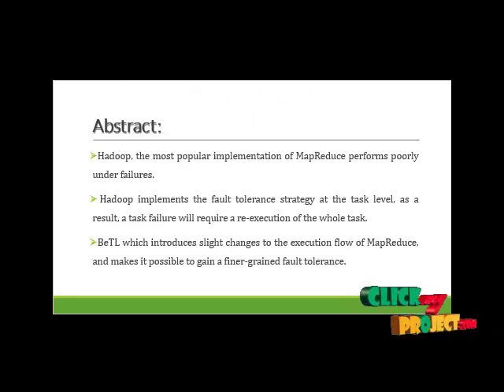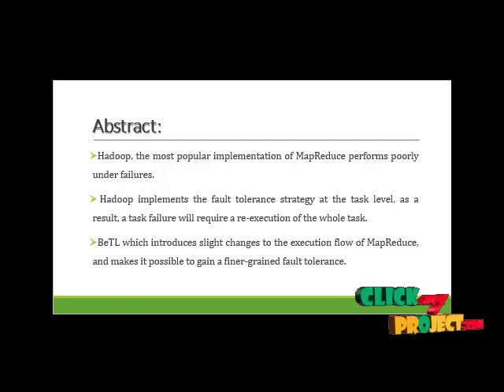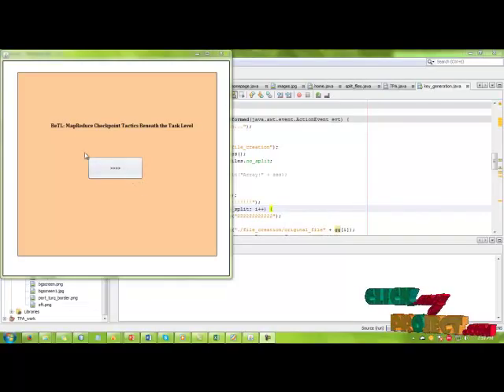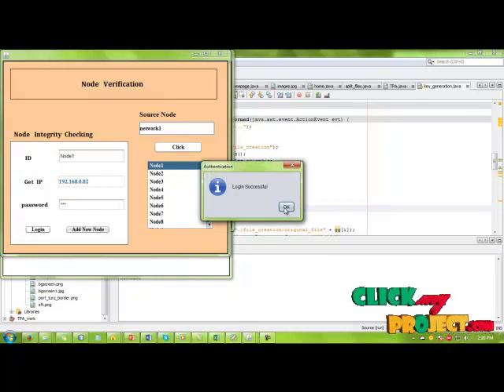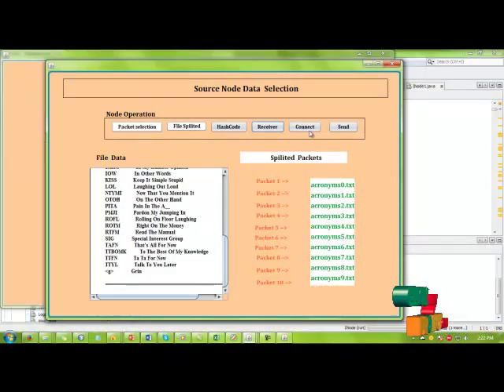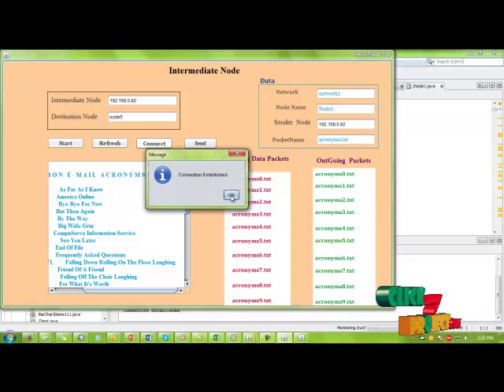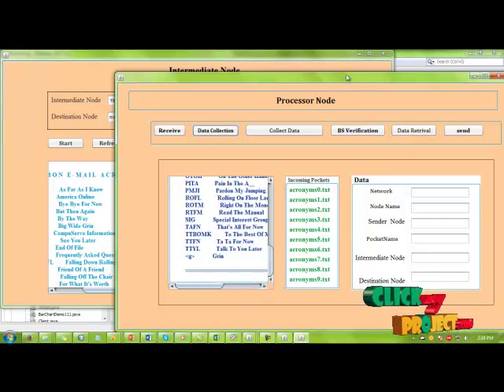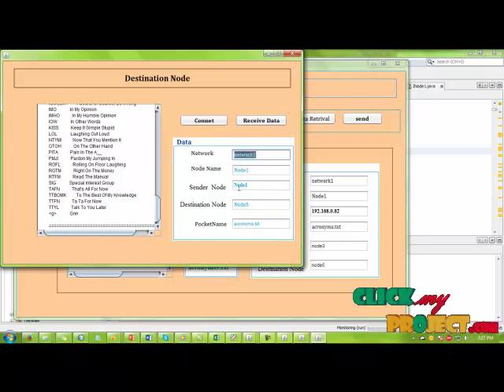JAVA Project - BeTL: MapReduce Checkpoint Tactics Beneaththe Task Level - ClickMyProject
Hadoop, the most popular implementation of MapReduce performs poorly under failures.  Hadoop implements the fault tolerance strategy at the task level, as a result, a task failure will require a re-execution of the whole task.
BeTL which introduces slight changes to the execution flow of MapReduce, and makes it possible to gain a finer-grained fault tolerance.

Including Packages
* Base Paper
* Complete Source Code
* Complete Documentation
* Complete Presentation Slides
* Flow Diagram
* Database File
* Screenshots
* Execution Procedure
* Readme File
* Addons
* Video Tutorials
* Supporting Softwares

Specialization
* 24/7 Support
* Ticketing System
* Voice Conference
* Video On Demand *
* Remote Connectivity *
* Code Customization **
* Document Customization **

Get Discount @
We provide various final year projects with source code and Mini projects in various languages with several technologies.

We have successfully sold over 2.5+ Lakhs final year projects online so far. Our loyal client base has always given us positive reviews for our superior quality projects. Over 2500+ students avail our services every year, and we gratify the students need and help them for their excellent output in all domains. We almost provide the best source code for a student that helps develop better Projects.

@clickmyproject.com gives an entire project to the students with the source code, CD, reports, and all other essentials for the successful project. We have been into this line for the last 12+ Years. We know every detail in making the projects. So you can trust us that every project will be fine. Our primary goal is to 100% customer satisfaction. So we will do everything to satisfy you.